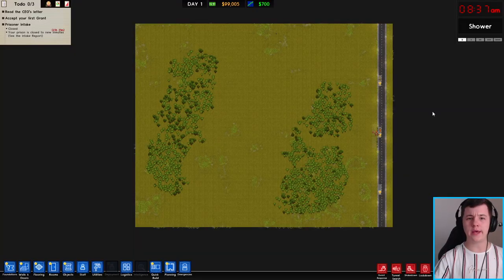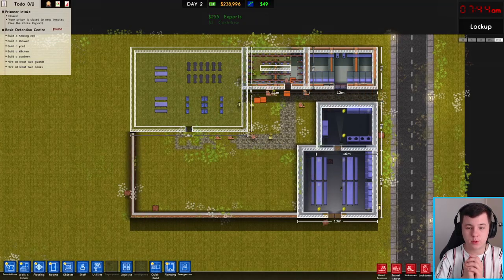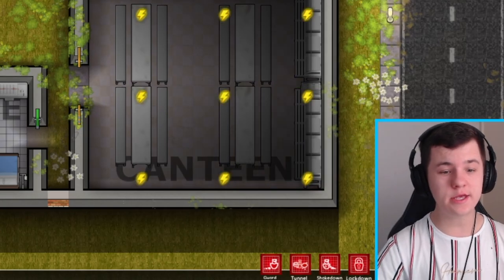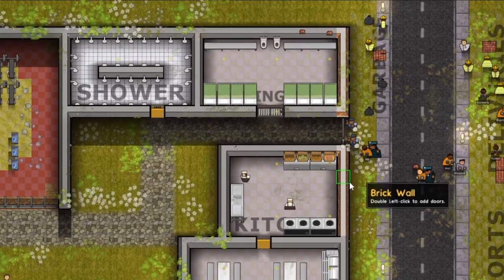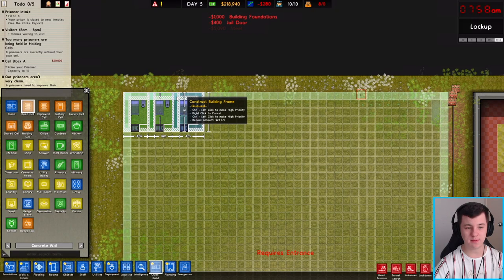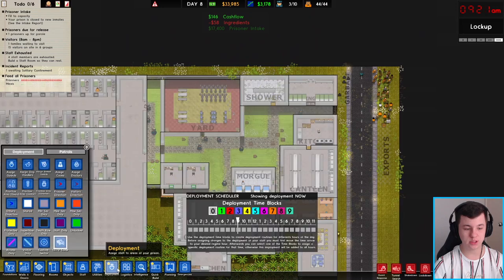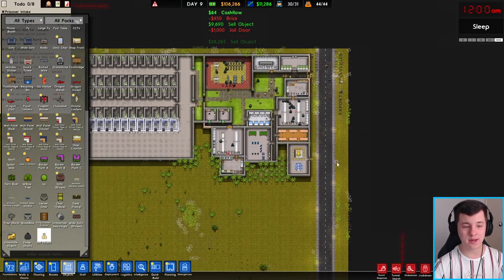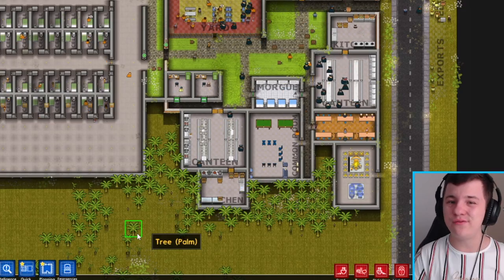Starting a New DETENTION Centre in Prison Architect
► Upload Schedule - Every Tue & Thur @ 12 am AEST

About Prison Architect:
Only the world’s most ruthless Warden can contain the world’s most ruthless inmates. Design and develop your personalized penitentiary in Prison Architect.